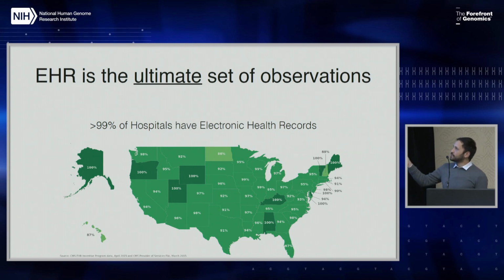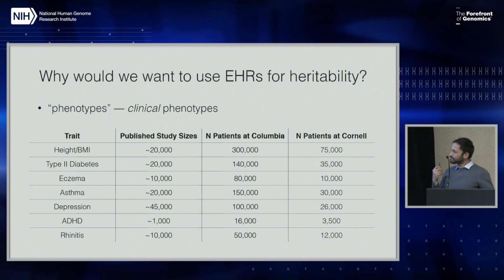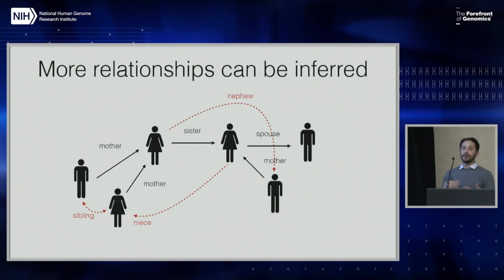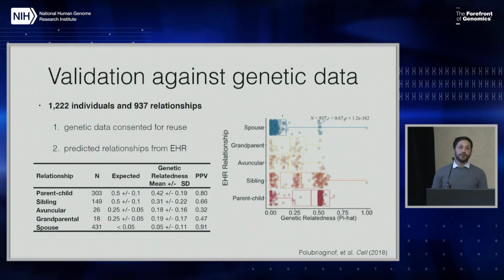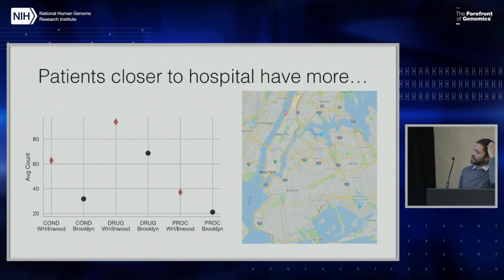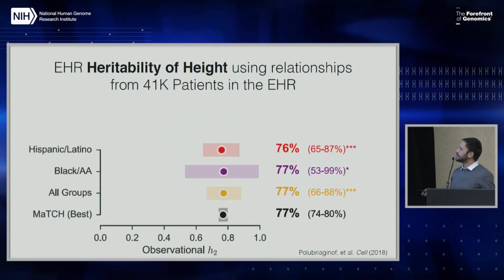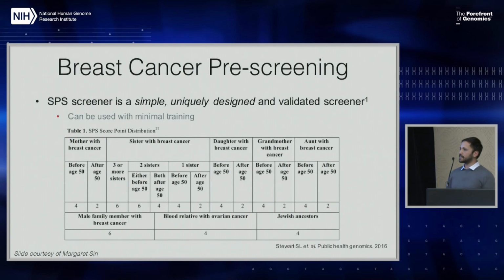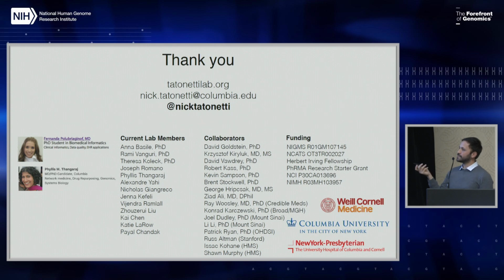Family history risk predictions from the electronic medical records (EMR) - Nicholas Tatonetti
On May 6-7, 2019, the National Human Genome Research Institute (NHGRI) sponsored its 12th Genomic Medicine meeting: Genomic Medicine XII: Genomics and Risk Prediction. More